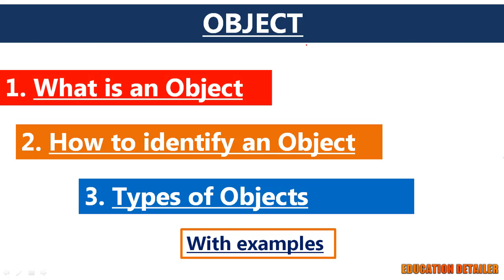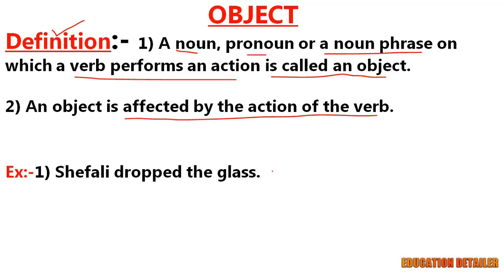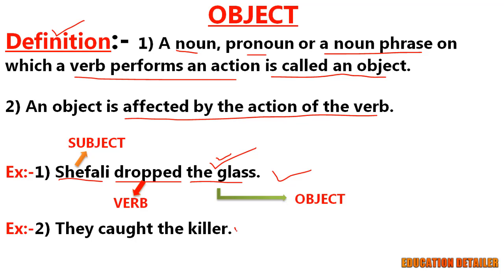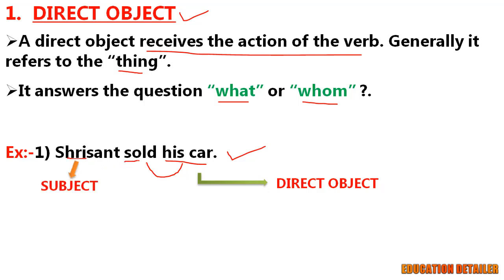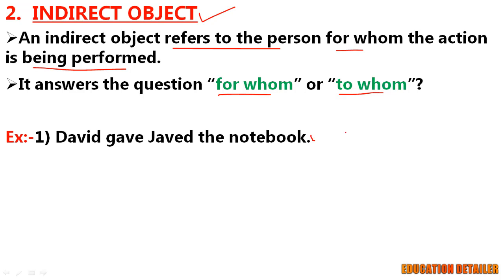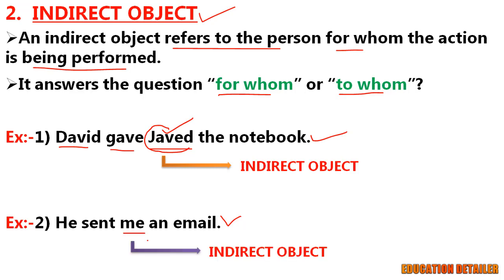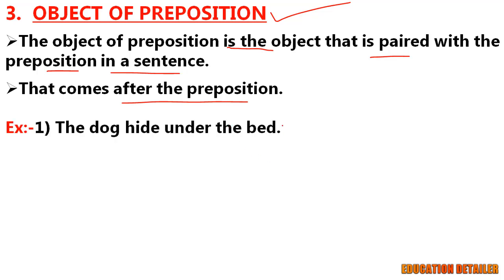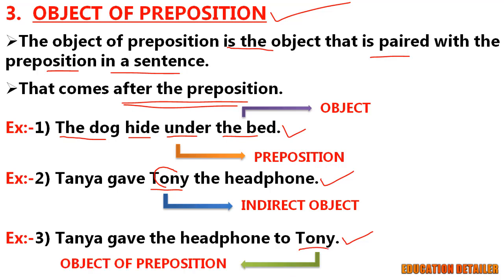Object.All types of objects in english grammar.Direct, Indirect and Object of Preposition.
This lesson is all about an object. We will learn what is called an Object. We will also learn how to identify easily the Object in a sentence? Most important the three types of object- DIRECT OBJECT, INDIRECT OBJECT and OBJECT OF PREPOSITION with examples.

0:08 Introduction
0:18 Content
0:46 Definition of Object
2:54 Types of Objects
3:18 Direct Object
4:41 Indirect Object
6:43 Object of Preposition
 7:58 Difference between Indirect Object and Object of Preposition